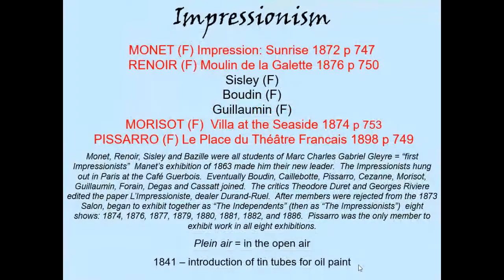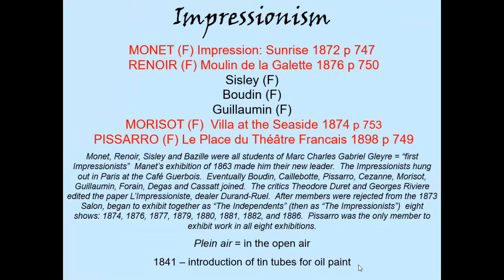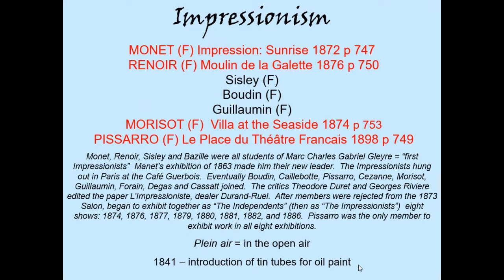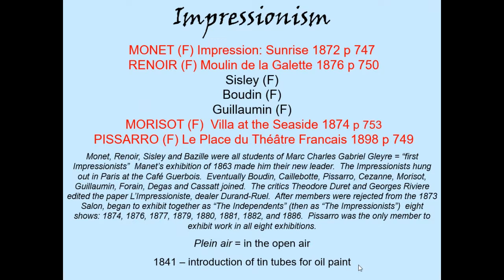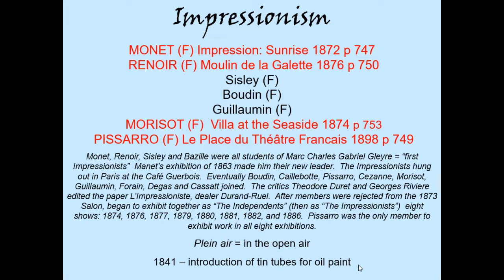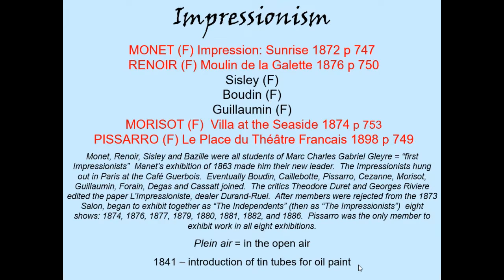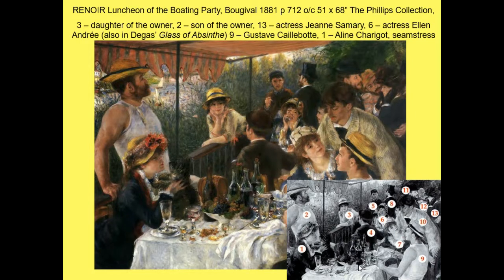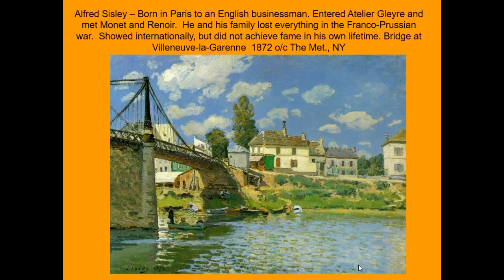ART115Lecture25 Impressionism (Monet group)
ART115 Lecture 25 - Impressionism (Monet group)